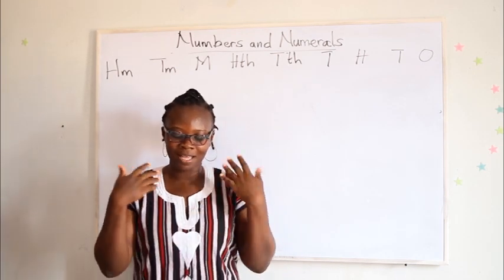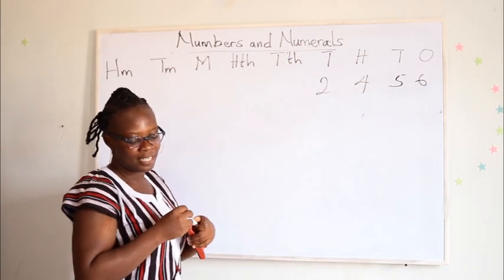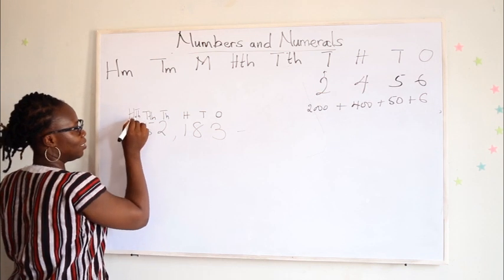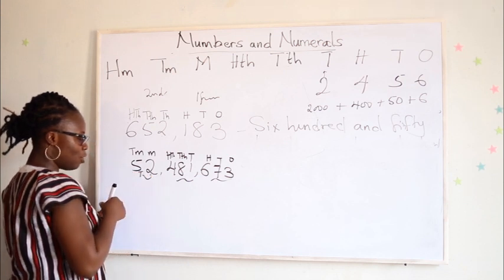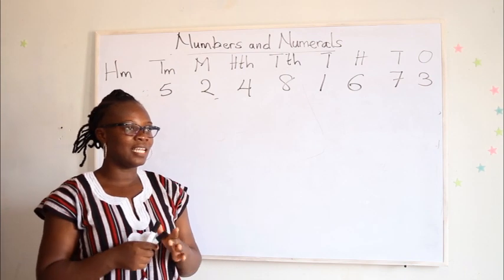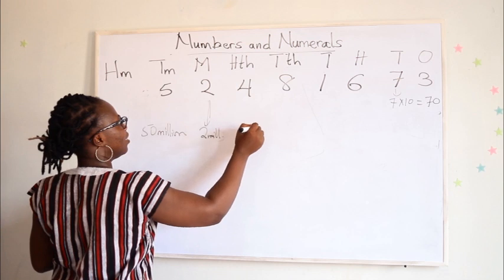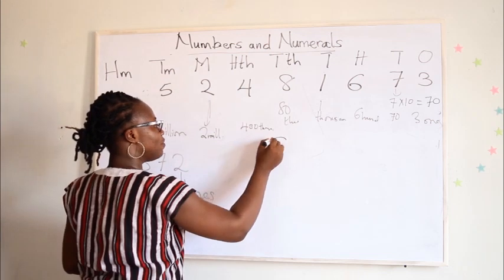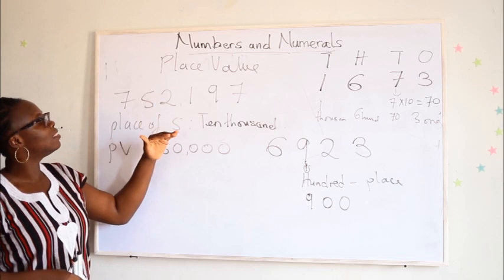JHS-Lesson 1.2: Numbers and Numerals (Place Value)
Finding the place and place value of a digit in a number system.

JHS-Lesson 1.2: Numbers and Numerals (Counting and writing numbers)